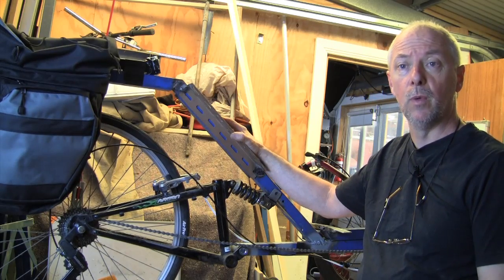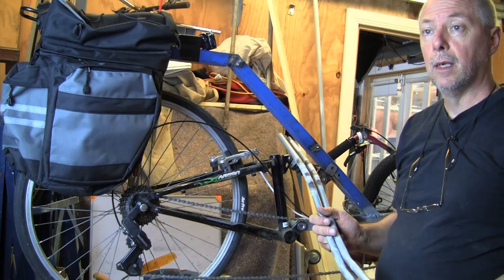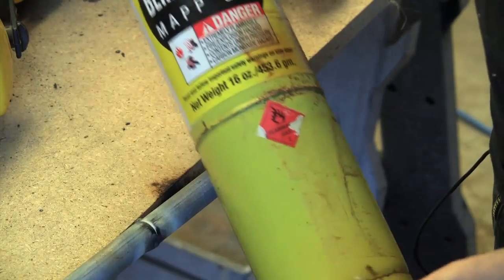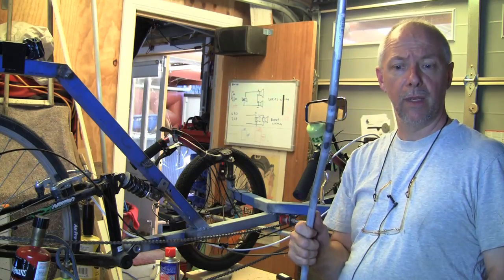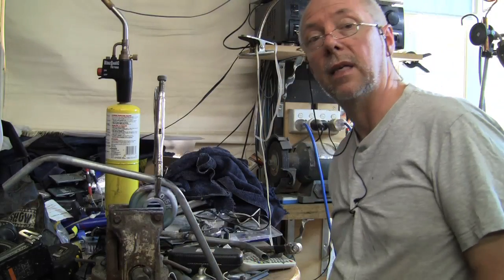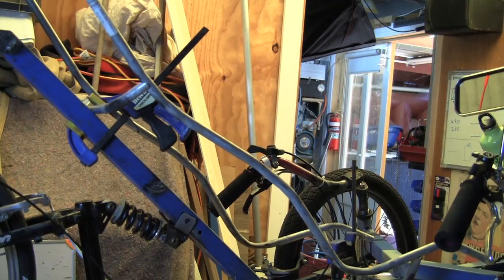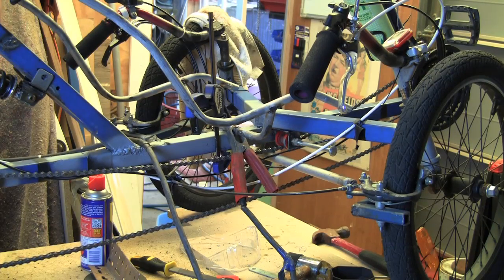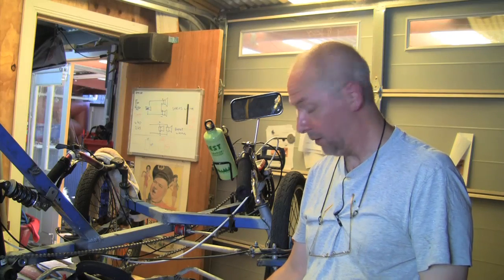Recumbent Seat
Making a Recumbent Seat